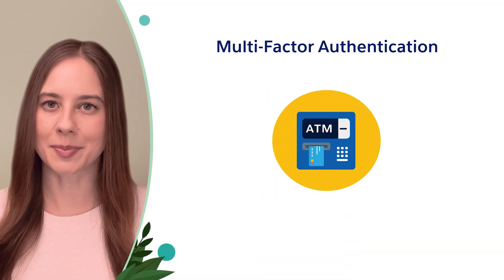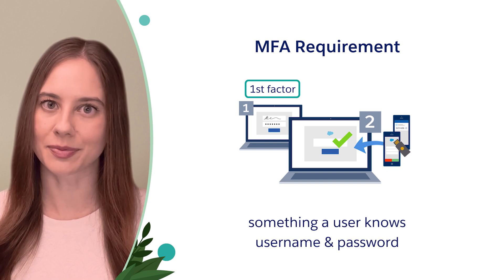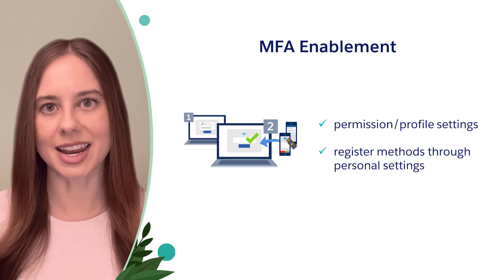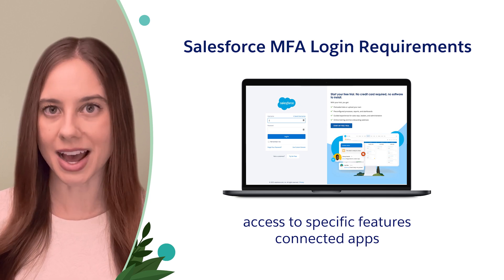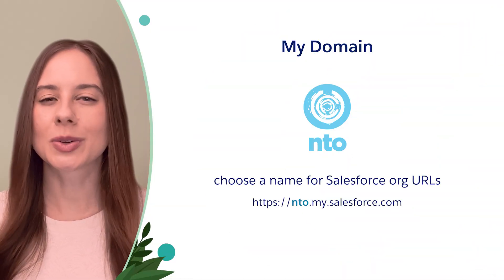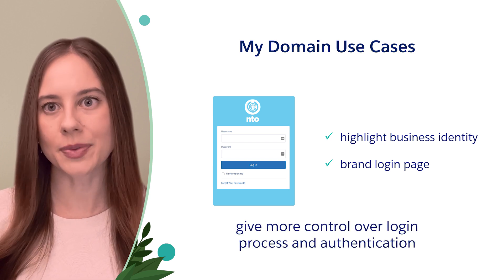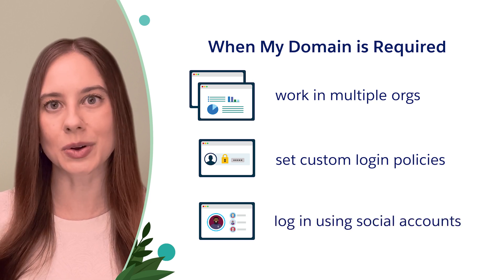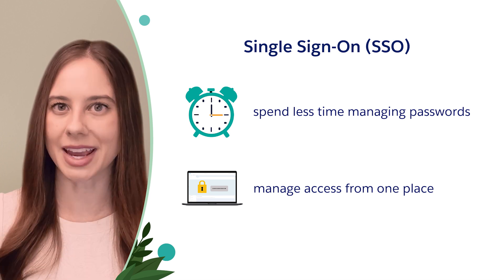Authenticate Users | Salesforce Fundamentals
Learn to bolster your Salesforce security with Multi-Factor Authentication (MFA), requiring users to provide multiple verification factors. Discover the benefits of My Domain for personalized branding and authentication control. Explore Single Sign-On (SSO) for streamlined access management. Enhance your security strategy now!